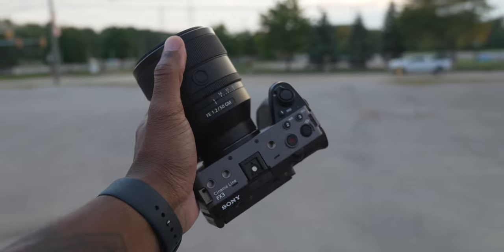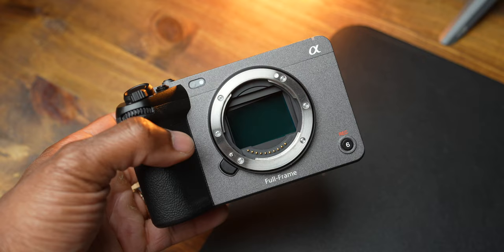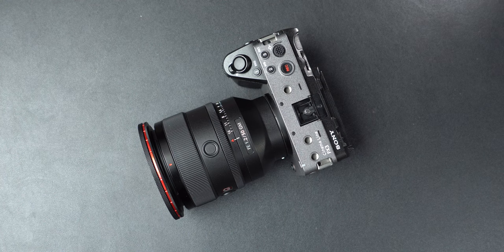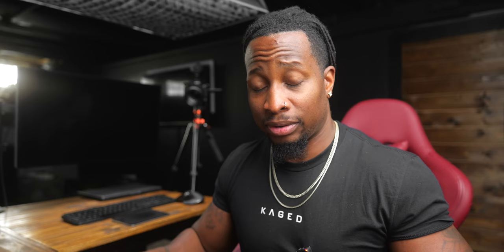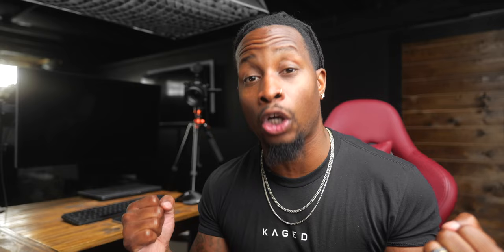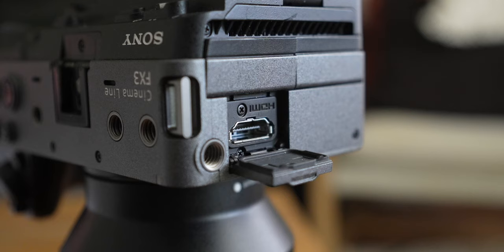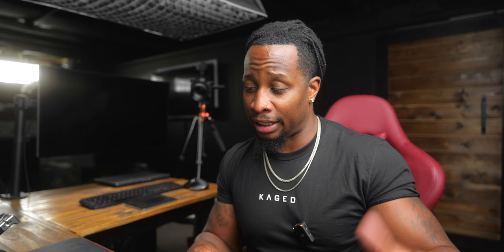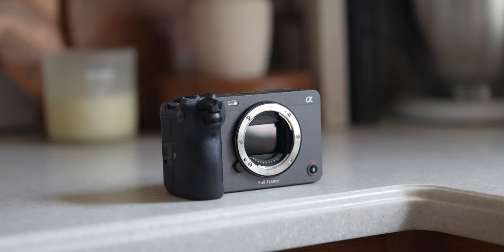SONY FX3 II - WISH LIST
What up yall, let's talk about some updates I would love to see on the Sony FX3 II when its gets announced in the future. Let me know whats on your wish list?

📌 Kondor Blue FX3 handle extension

Gear used to make this video:

Cameras:

📌 Lumix S5ii

ADD ME!!

HUGE SHOUTOUT TO KAGED MUSCLE LLC! CHECK THEM OUT!